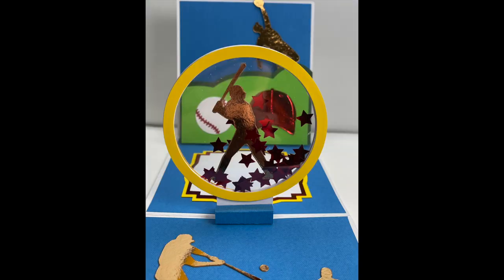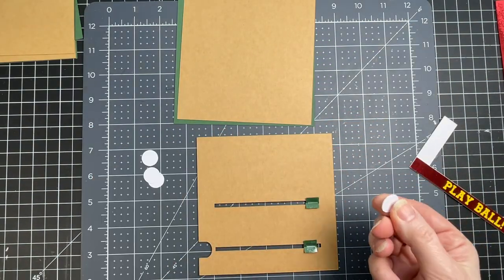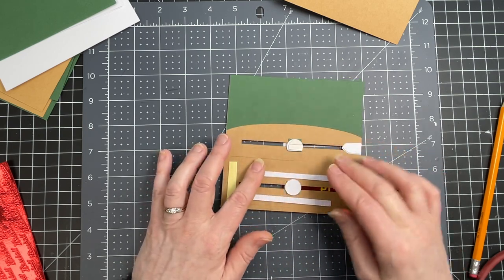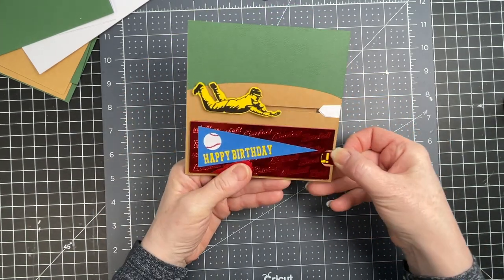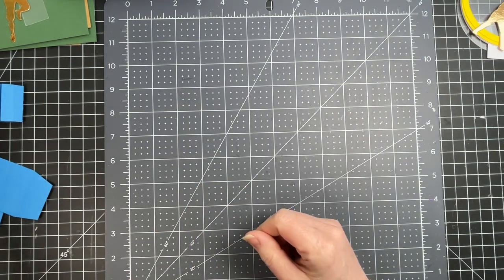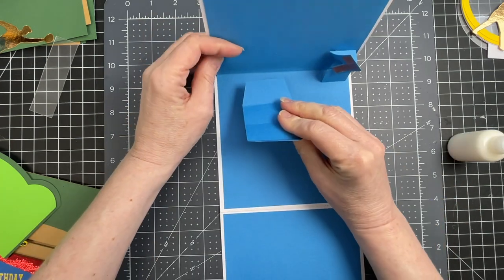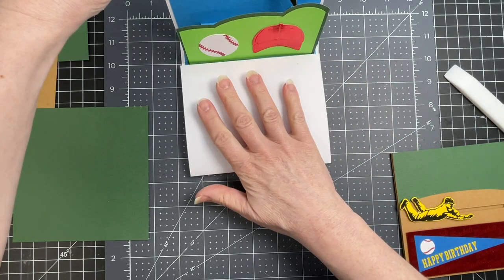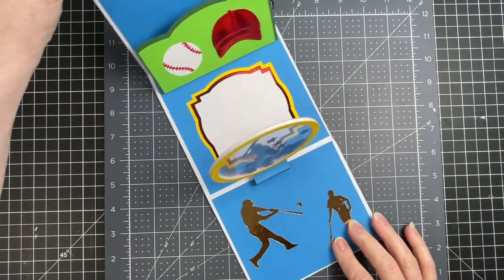Baseball Slider card with Pop ups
This baseball themed card featured a slider mechanism on the cover and two pop-up on the inside.  The file for this card can be found in the Cricut Community